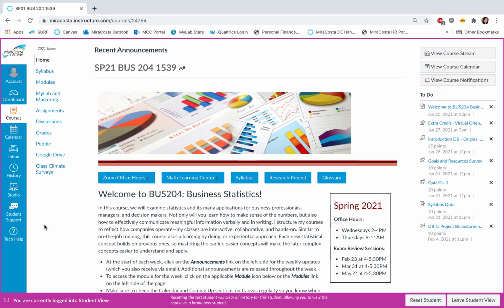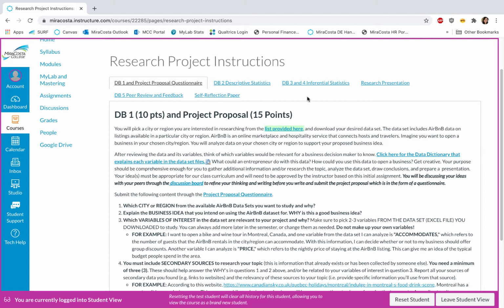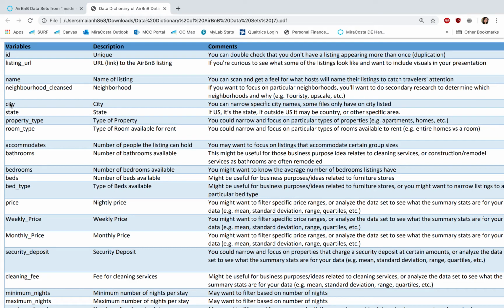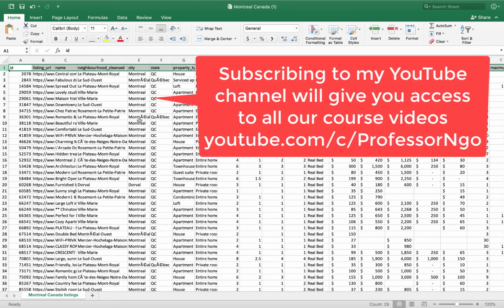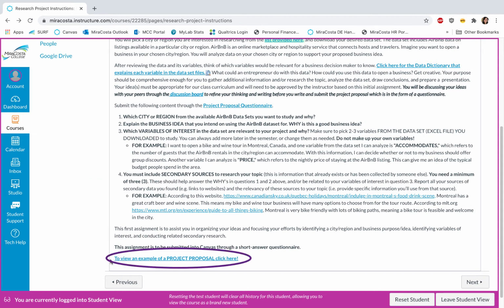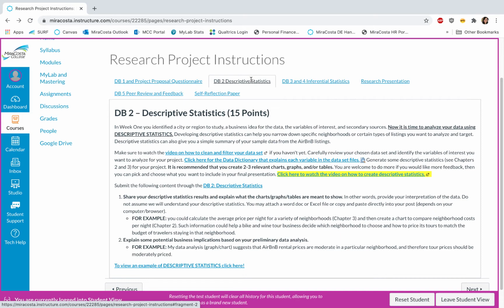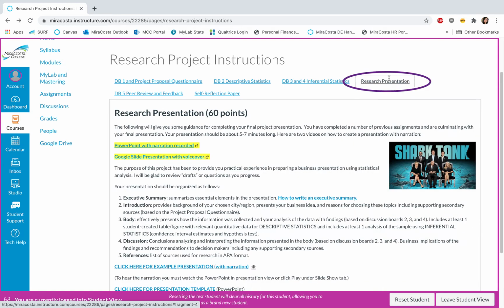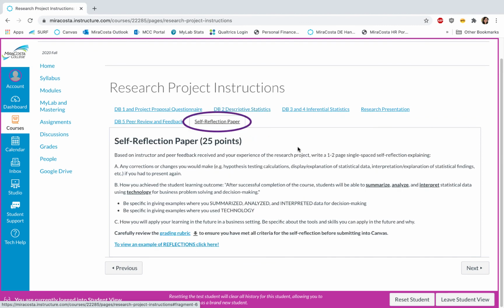Overview of Research Project and DB1 and Proposal (2021)